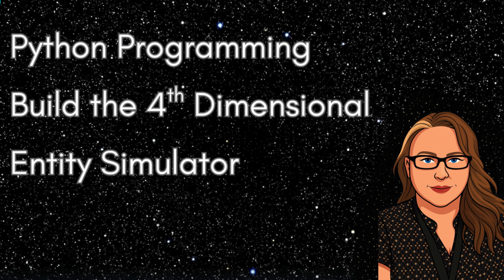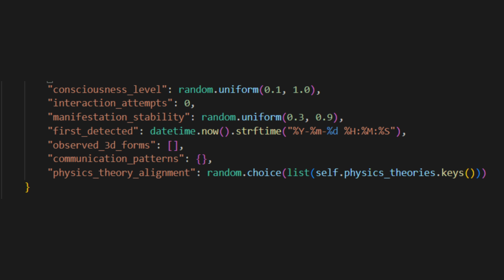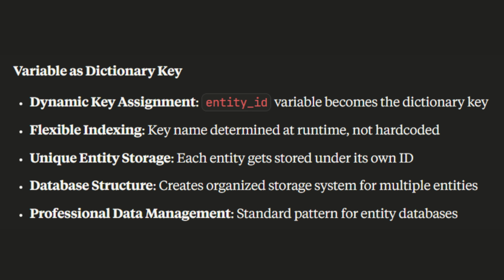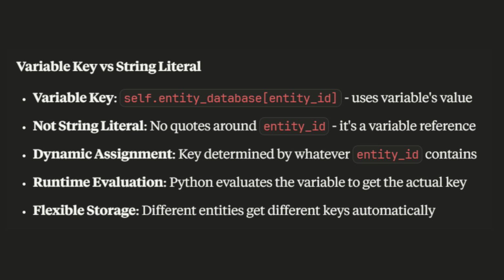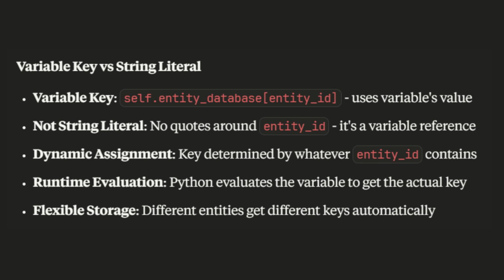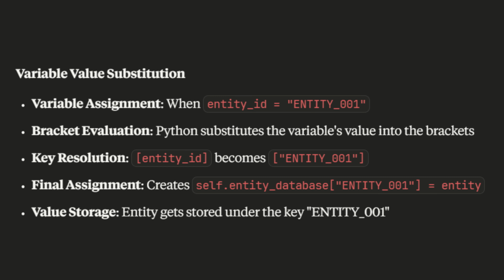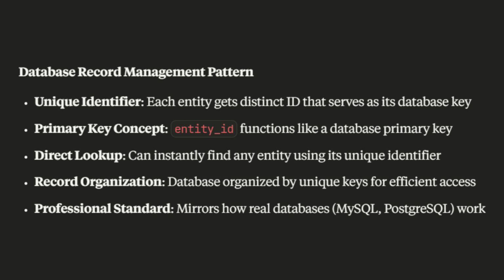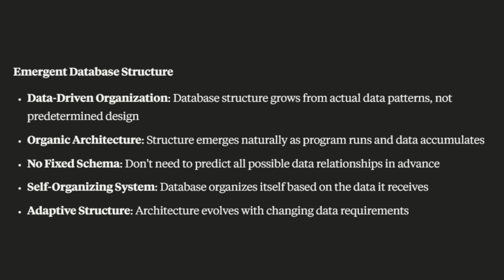Assigning Values with Variable Keys in Dictionaries in Python - Video from a separate course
Assigning Values with Variable Keys in Python: Video from a Python course I made 2 years ago.